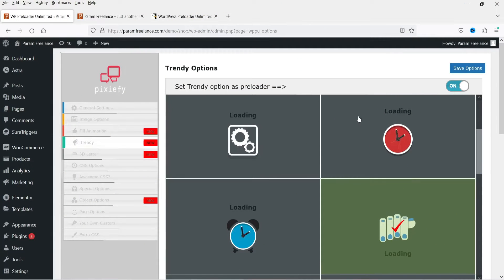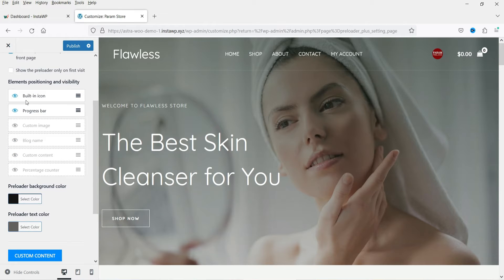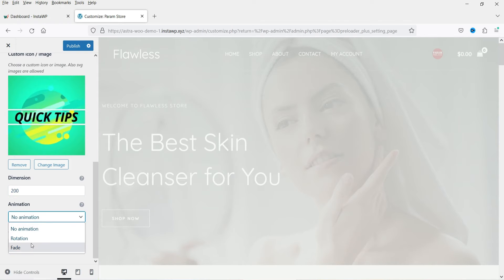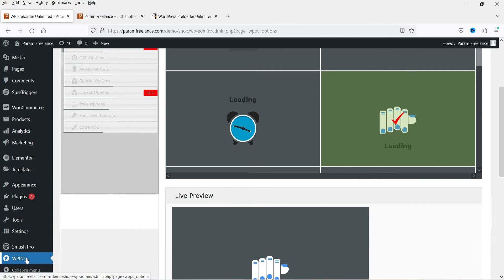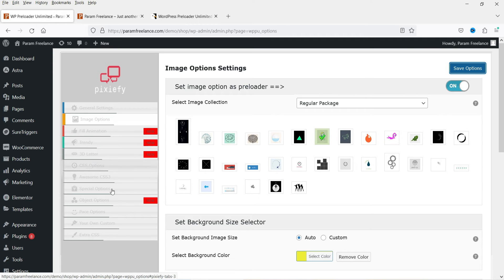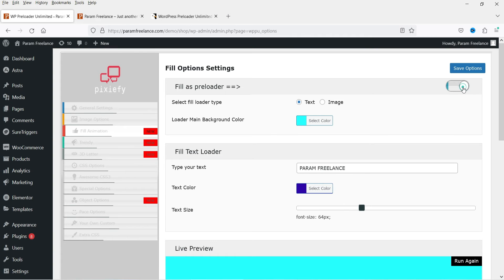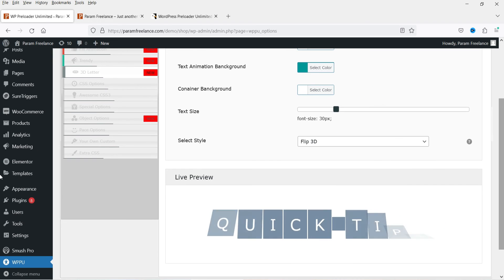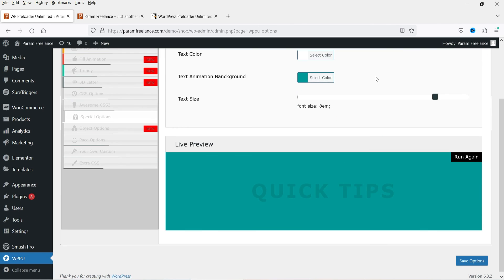Free WordPress Preloader Plugin | How To Add Preloader In WordPress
In this video, I am going to install 2 different WordPress preloader plugins. One of them will be free plugin and other will be a premium preloader plugin. I will show you How To Add Preloader In WordPress and how you can customize the preloaders and animations.
The name of premium plugin is WordPress Preloader Unlimited.

The premium plugin has many pre designed preloaders that you will love to use on your wordpress website.

👉 Topics covered in this video:
➤ Free WordPress Preloader plugin
➤ WordPress preloader plus plugin
➤ WordPress Preloader unlimited plugin tutorial
➤ How to add preloader in wordpress website

I hope that you will like this video on Pro & Free WordPress Preloader Plugin | How To Add Preloader In WordPress.